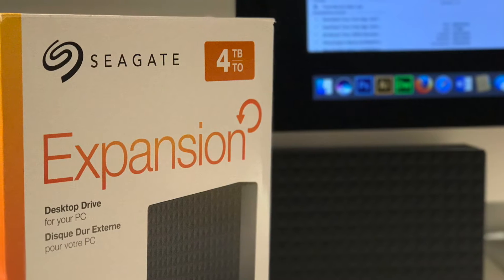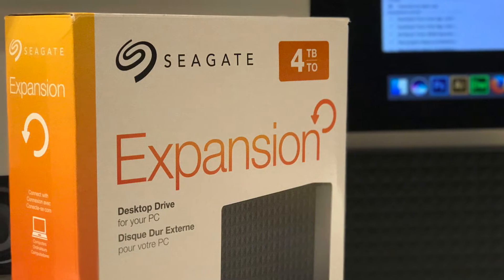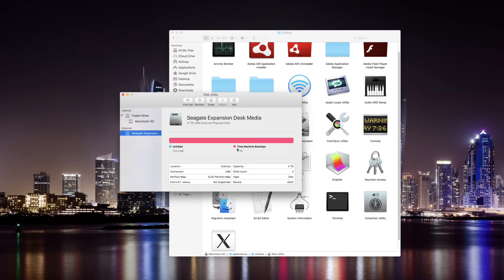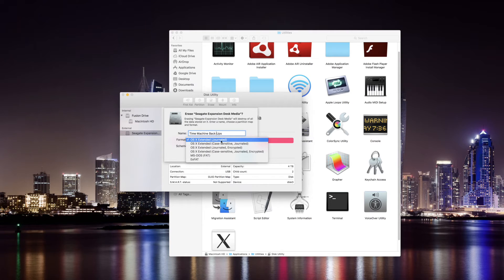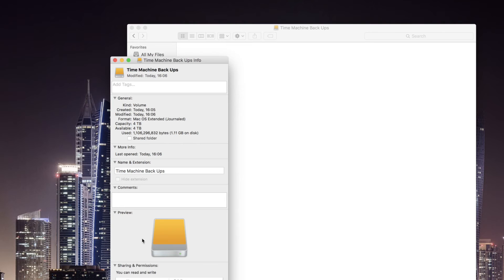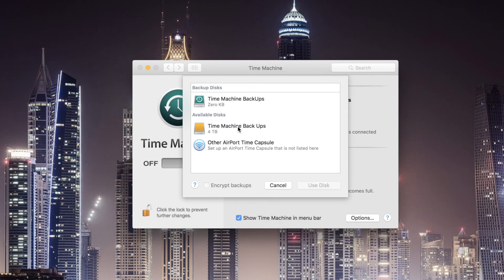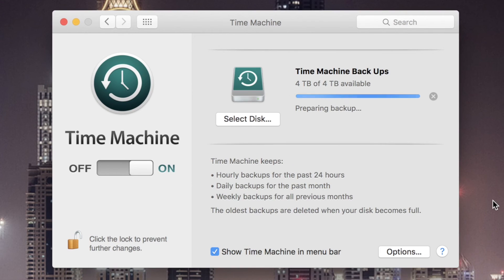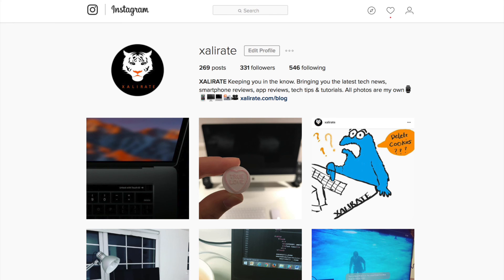Formatting External Hard drive and setting up Time Machine for Mac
A video tutorial on how to format your externalharddrive so it works with your Mac. Video also covers setting it up with TimeMachine.